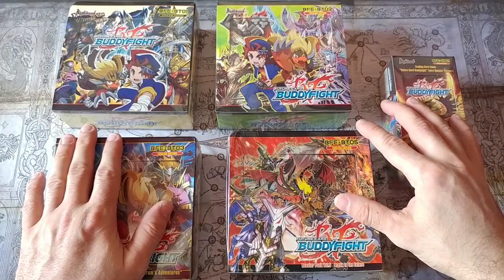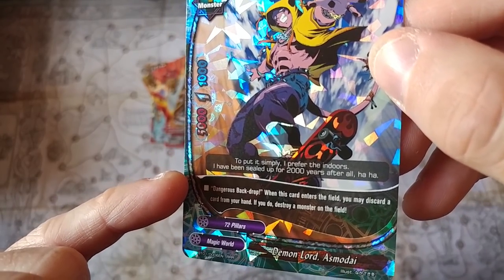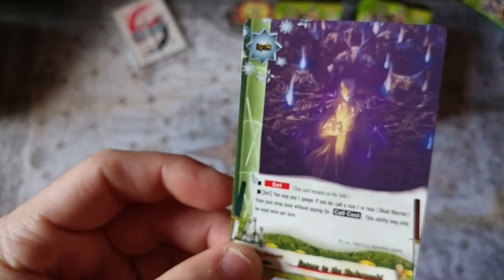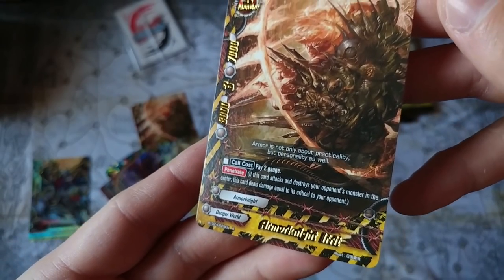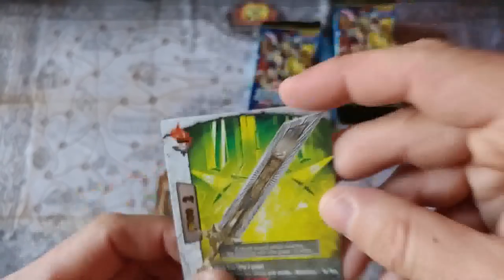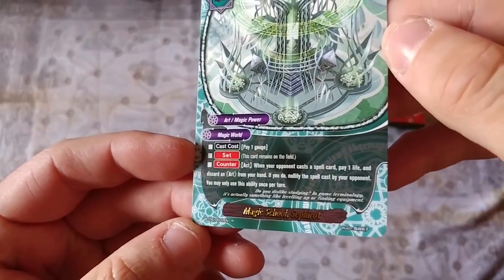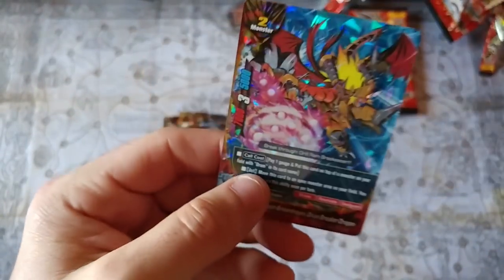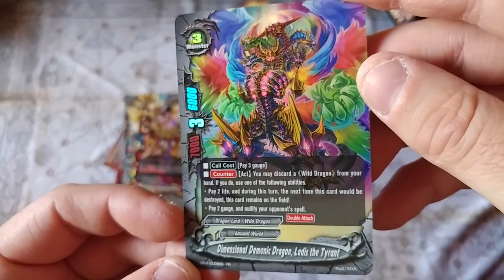Lets Open Buddyfight Booster Boxes by Bushiroad ...what on earth are these!?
EVERYTHING in this world has opportunity, sometimes you have to slowdown to notice it.

~FAN MAIL~

10950-60 San Jose Blvd.